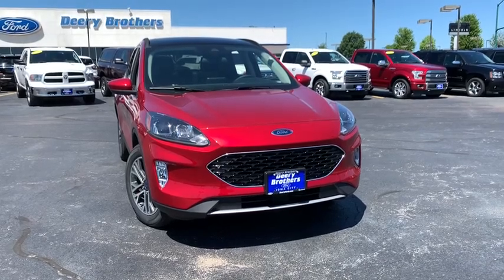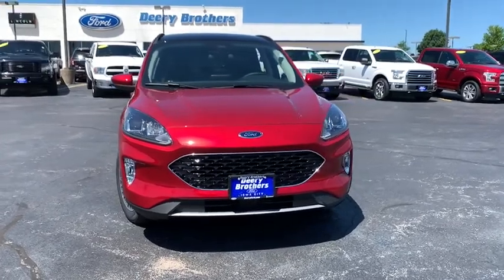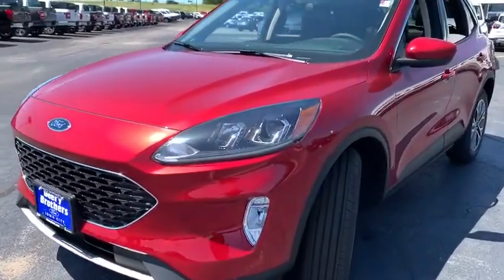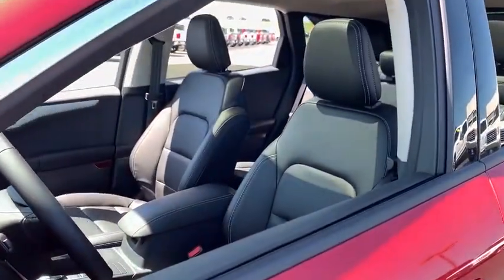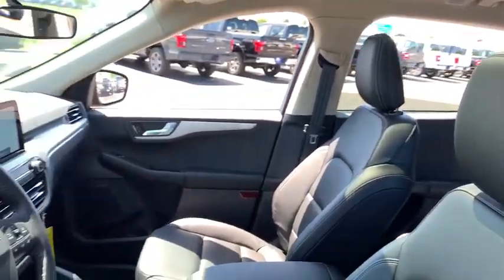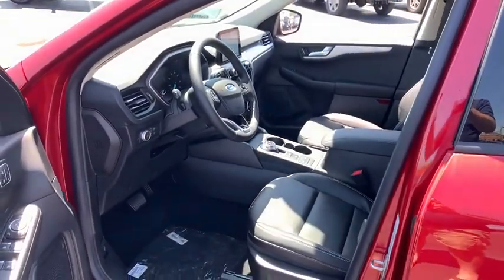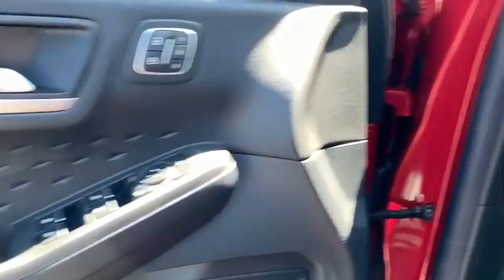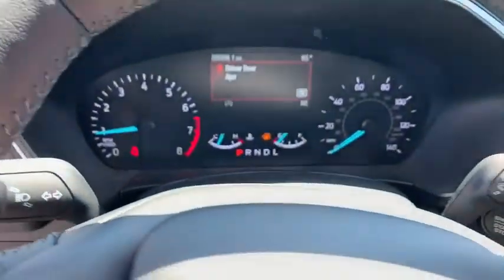2020 Ford Escape Iowa City, Cedar Rapids, North Liberty, Waterloo, Coralville, IA F20261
New 2020 Ford Escape available in Iowa City, Iowa at Deery Brothers Ford Lincoln. Servicing the Cedar Rapids, North Liberty, Waterloo, Coralville, IA area.

Red 2020 Ford Escape SEL AWD 8-Speed Automatic 1.5L EcoBoostbrbrRecent Arrival! 26/31 City/Highway MPG Price includes: $1750 - Retail Customer Cash. Exp. 08/03/2020 $500 - Retail Bonus Customer Cash. Exp. 08/03/2020